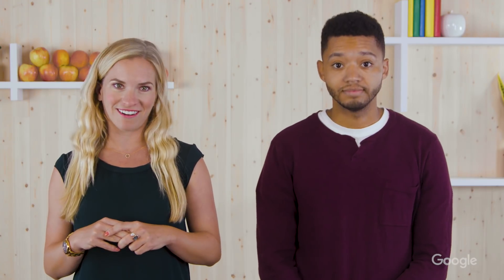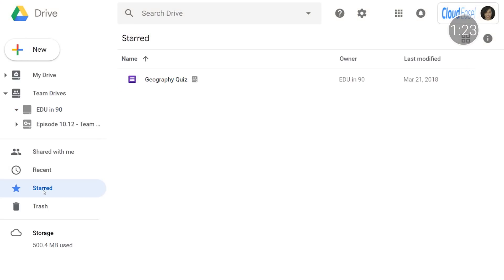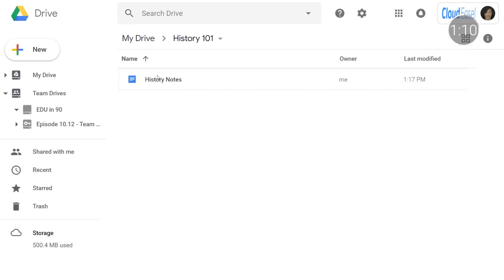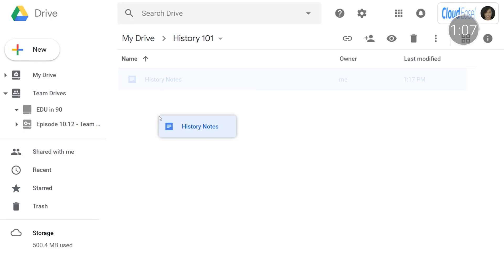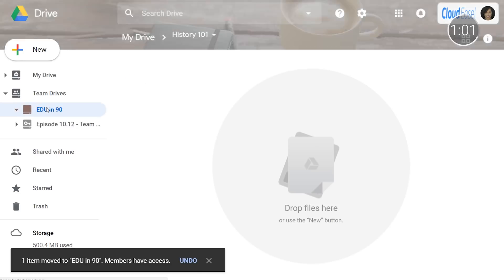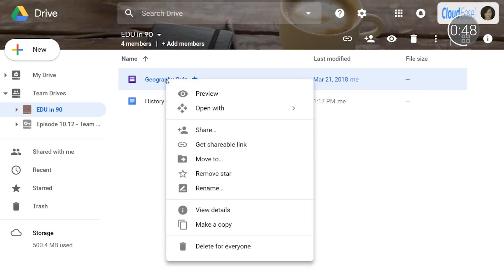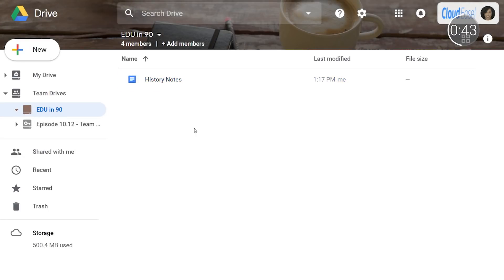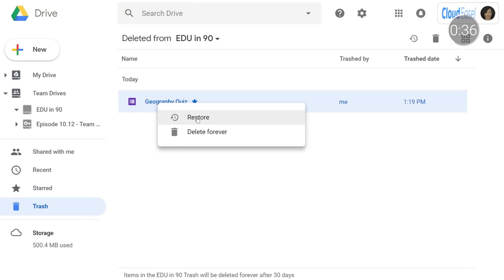EDU in 90: More Team Drives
Google Team Drives are shared spaces where teams can easily store, search, and access their files anywhere, from any device.  On this episode, Katie and A.T. look at some additional Team Drive functionality that’s useful for schools - starring files and folders, moving files, and more.